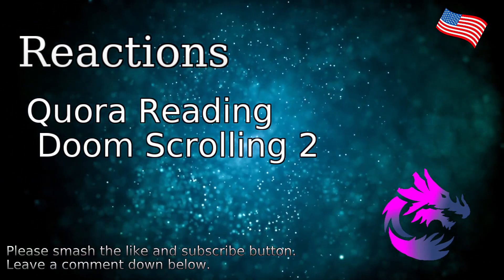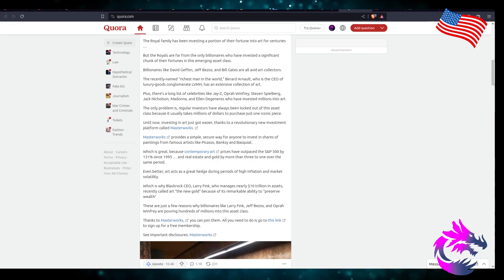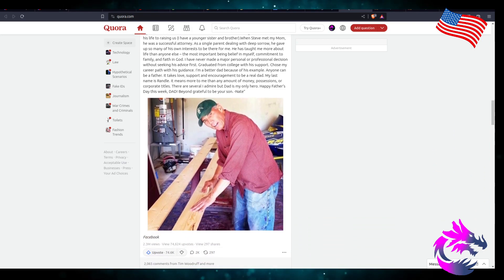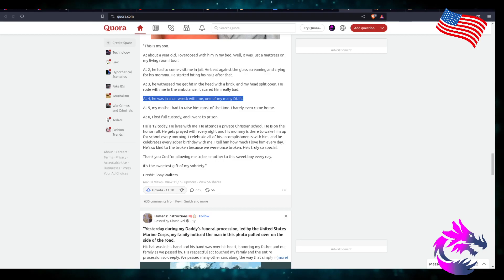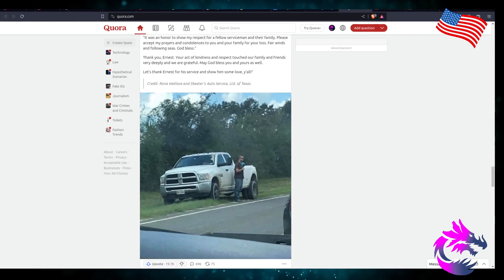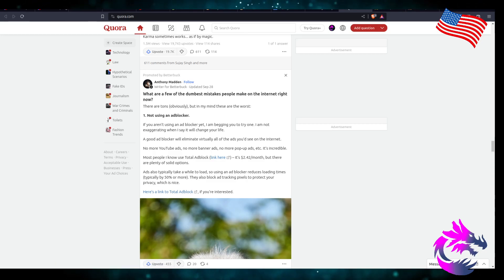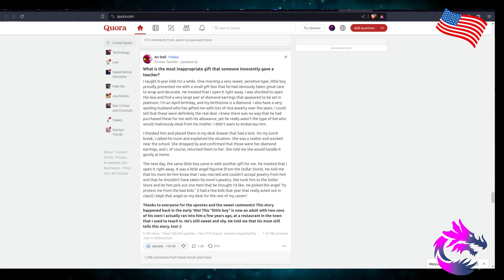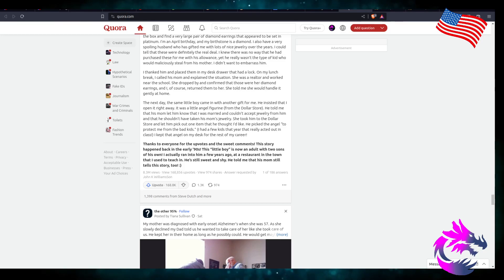Quora Reading Doom Scrolling 2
Quora Reading
 Doom Scrolling 2